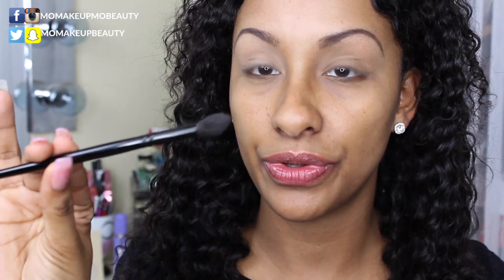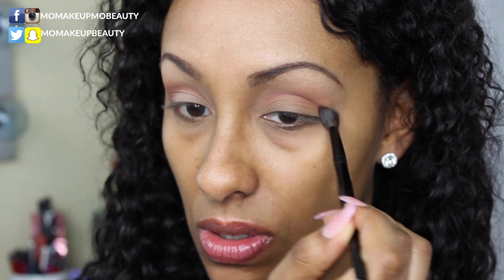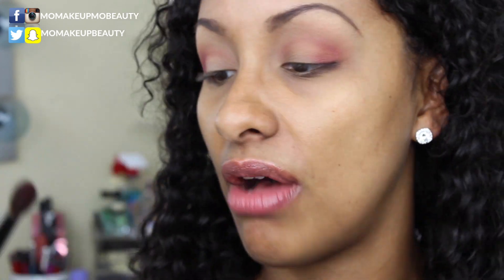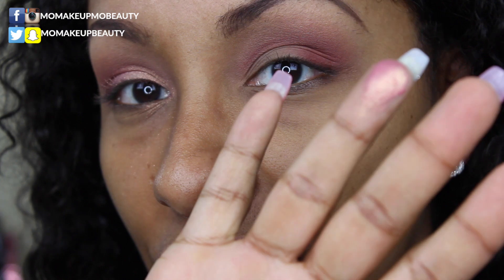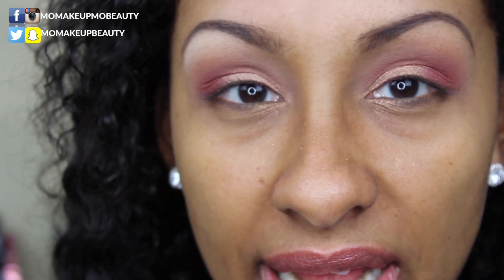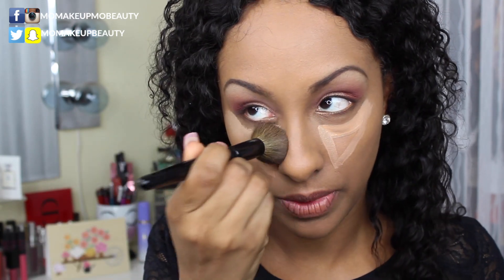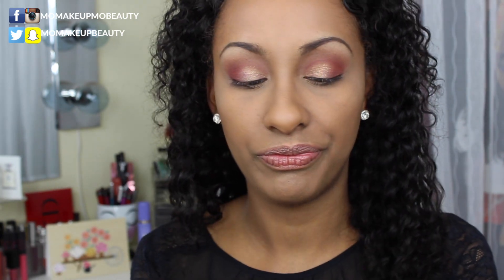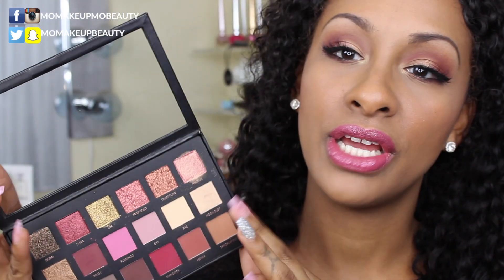Huda Beauty Eyeshadow Palette Makeup Tutorial | First Impression + Demo | Mo Makeup Mo Beauty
Hiiiiiiii .. BIG HUGS

Product List

-Skin + Eye Prep-
Cane + Austin Prime & Protect Mattifying Primer

-Eyes-
Huda Beauty - Eyeshadow Palette - Rose Gold Edition

-Lashes-
Huda Beauty
Classic False Lashes - Giselle #1

-Foundation-
DIOR Diorskin Nude Air Serum Foundation

-Concealer-
By Terry Terrybly Densiliss Concealer - 5 Dessert Beige
By Terry Hyluronic Hydra Powder

-Bronzer + Contour-
Tom Ford Bronzing Powder - 03 Bronze Age

-Blush + Highlighter-
Makeup Geek X Kathleen Lights Highlighter Palette

-Lips-
MAC Prep+Prime Lip
Huda Beauty Liquid Matte Lipstick - Trophy Wife

💌  Mailing Address 💌
Monique - Mo Makeup Mo Beauty
6586 Hypoluxo Rd.